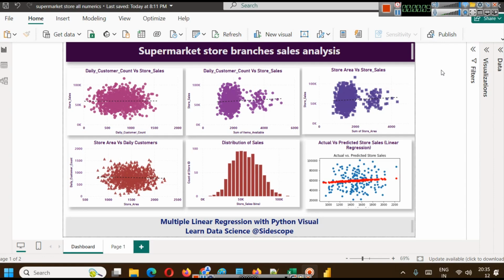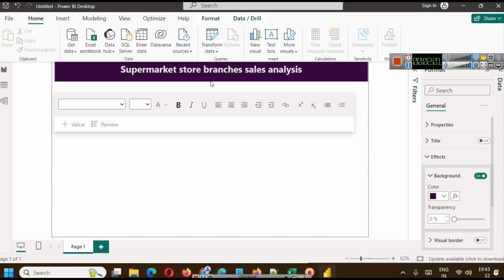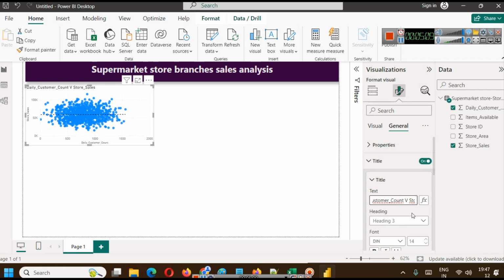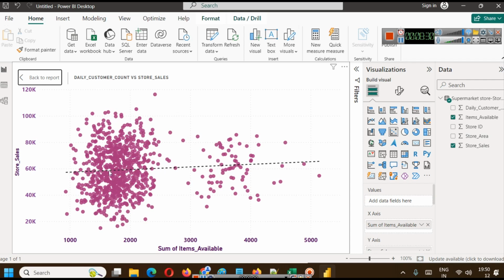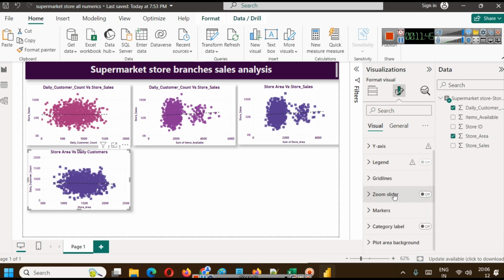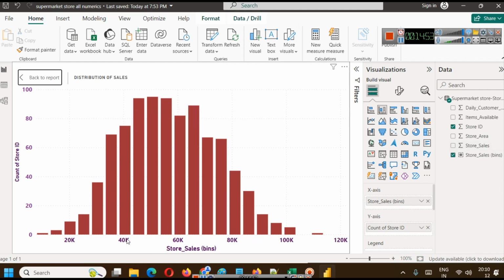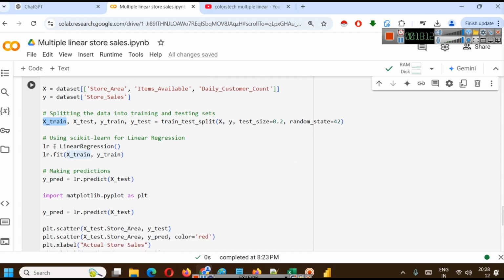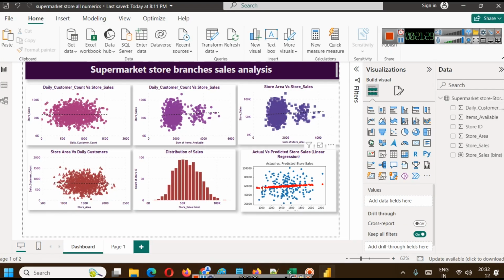Supermarket Sales | Multiple Linear Regression Dashboard with Power BI and Python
In this project students will learn Supermarket Sales Exploratory analysis and Multiple Linear Regression Dashboard with Power BI Python